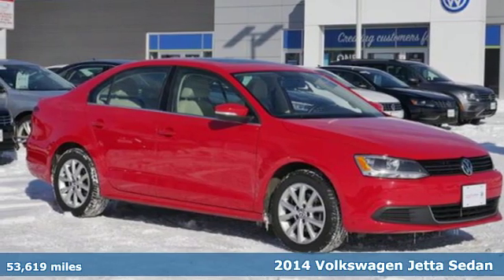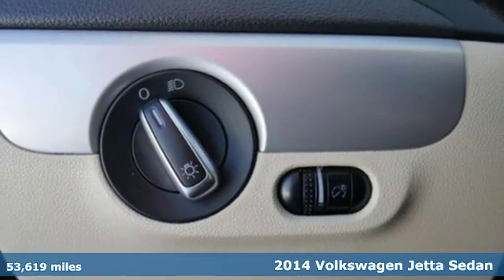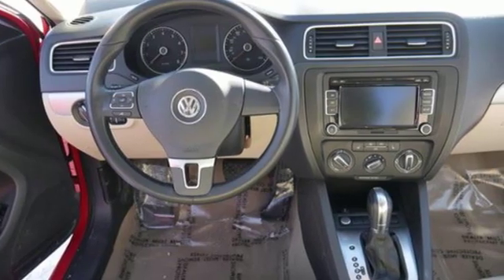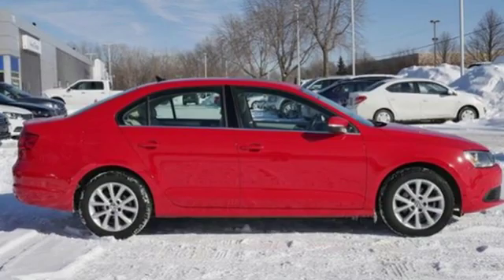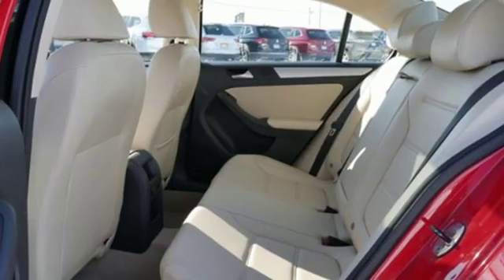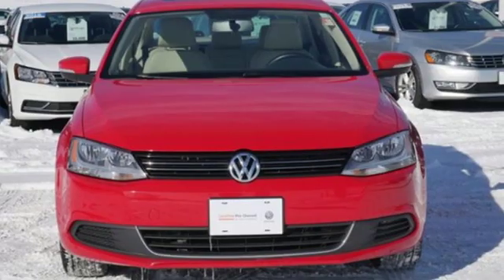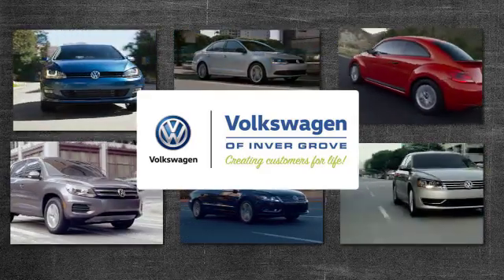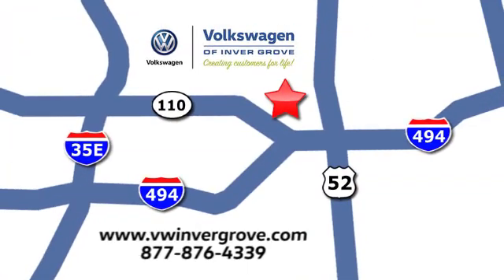Used 2014 Volkswagen Jetta Sedan Saint Paul MN Minneapolis, MN G89551A - SOLD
Year: 2014
Make: Volkswagen
Model: Jetta Sedan
Trim: 4dr Auto SE 1.8L 4Cyl
Engine: 110 L 4 Cyl. Cyl.
Transmission: 6-Speed A/T
Color: Tornado Red
Interior: Cornsilk Beige
Mileage: 53619
Stock #: G89551A
VIN: 3VWD07AJ0EM426287

Address:
1325 50th Street East